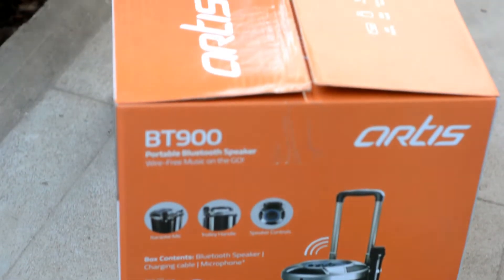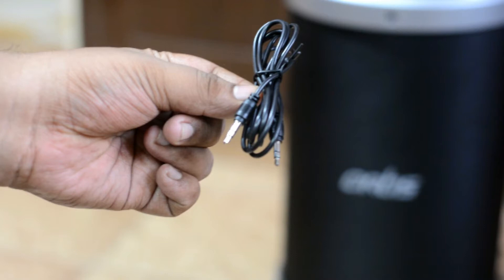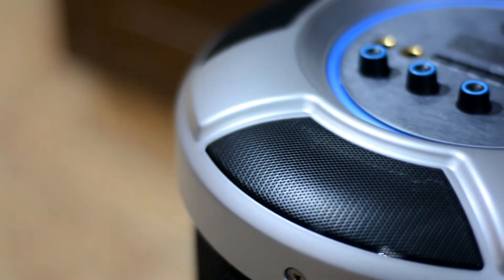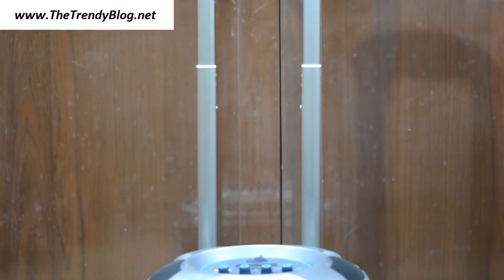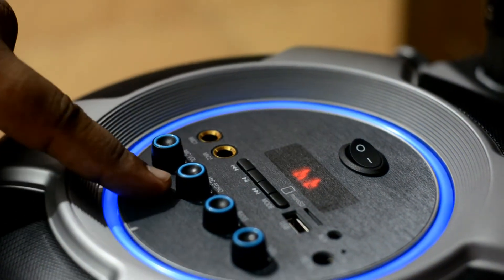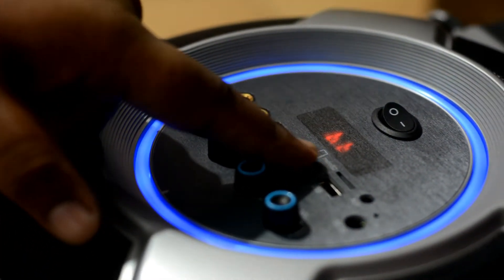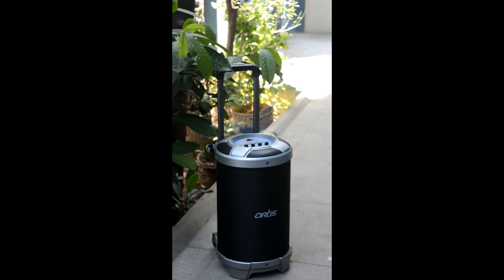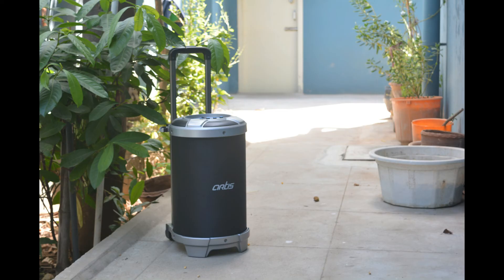Artis BT900 Karaoke Trolley Bluetooth Speaker Review ! - Best for Home & Office Parties !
Artis BT900 is a Amazing Multi Function Bluetooth speaker with FM Radio , Karaoke , Aux input  - It Gives crisp Surround Sound !

😇 Want to help Us  - Please Use our Below Links to Buy Online !

Ok Bye

BGM Credits